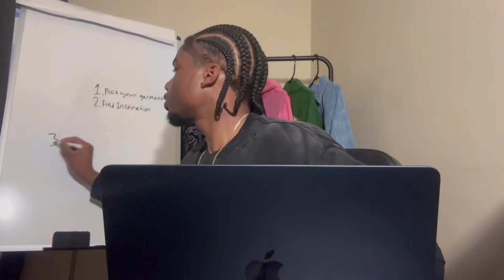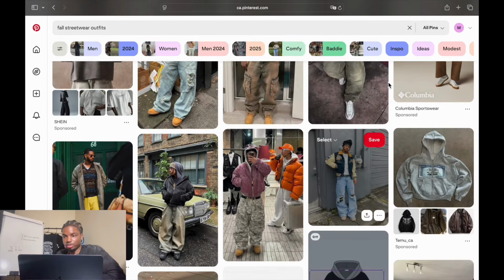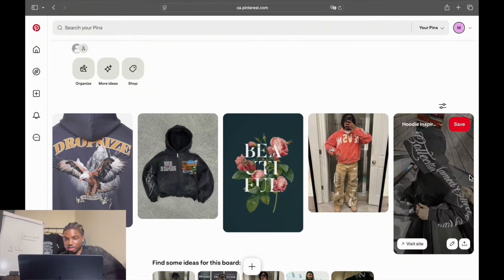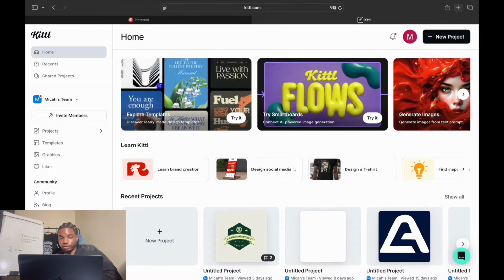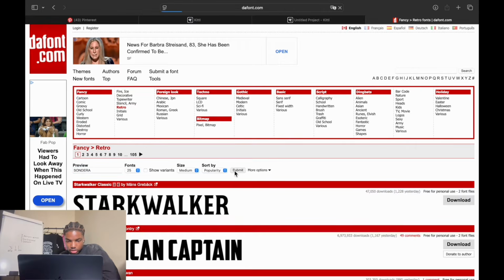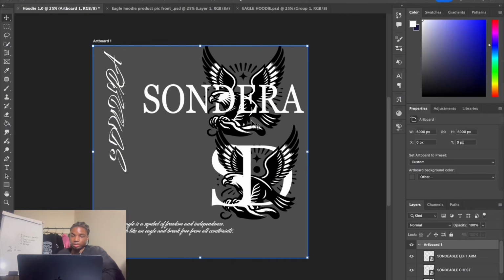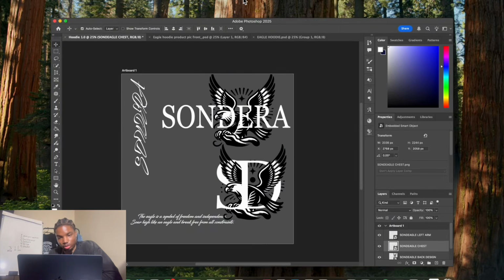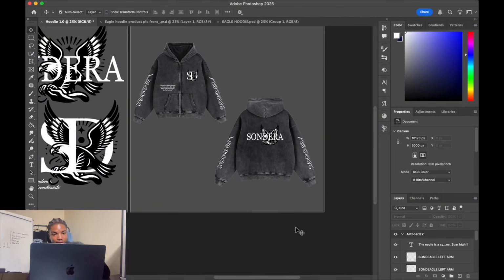How To Create Designs For Your Clothing Brand